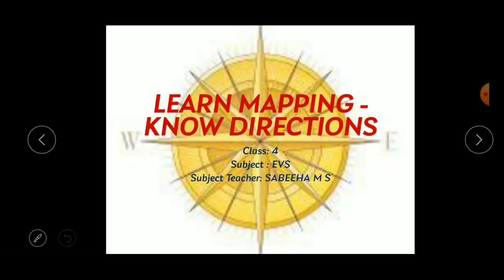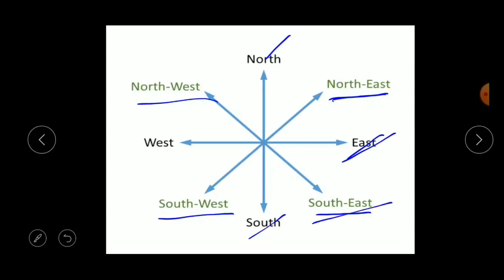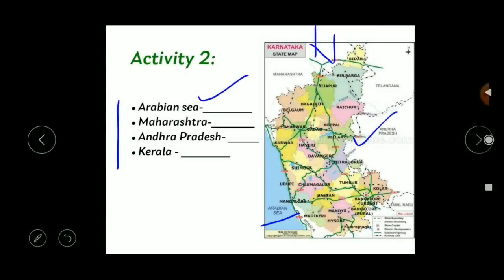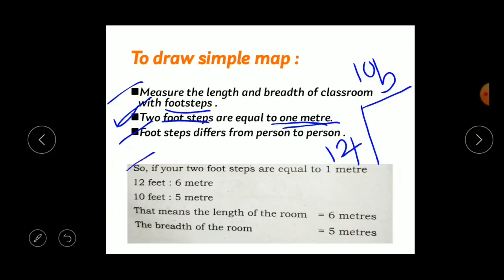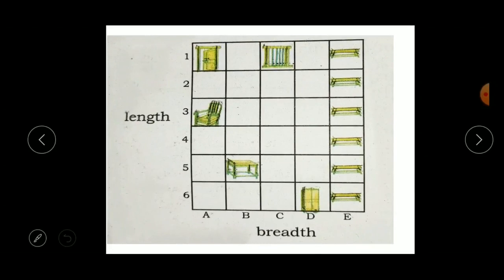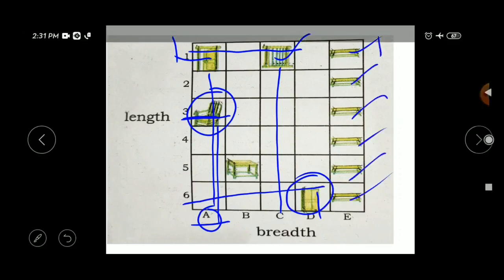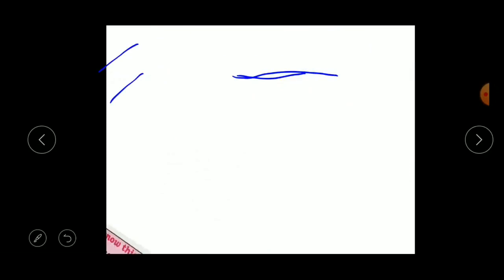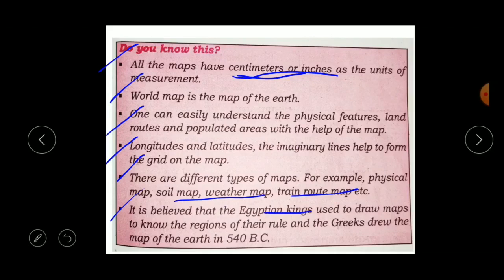Karnataka State Syllabus Class 4 EVS Learn mapping-Know directions // Sabeeha M S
Learn mapping-Know directions

Meaning of map
Directions
skill of drawing maps of classroom or room
Symbols to draw the route map
Some interesting facts about Mapping